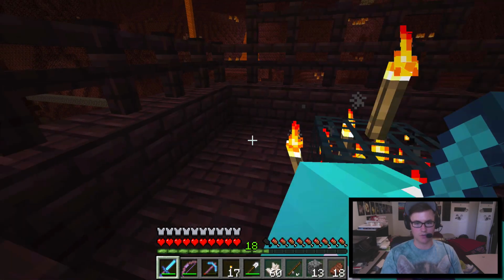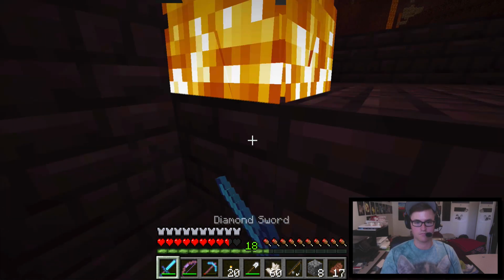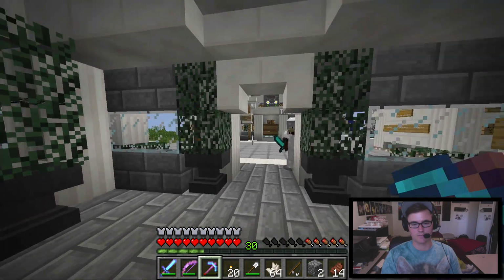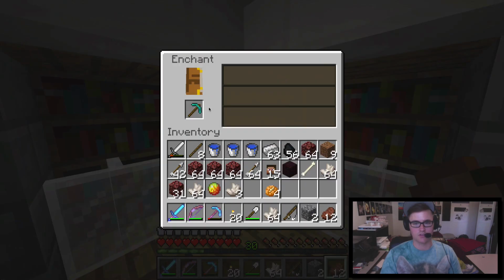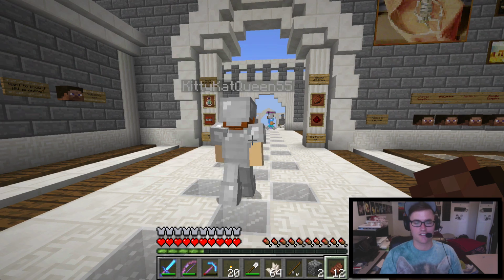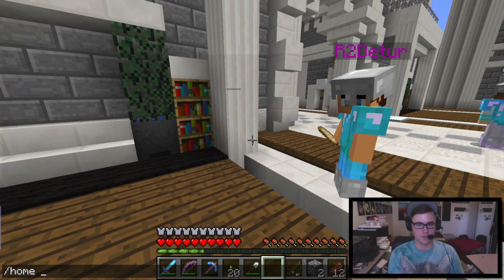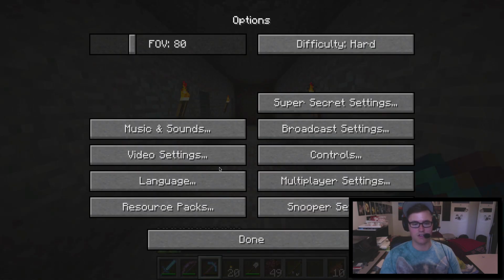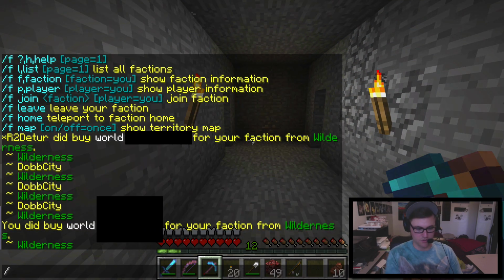FACTIONS! - #4 BLAZE SPAWNERS!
CLICK DOWN FOR MORE!